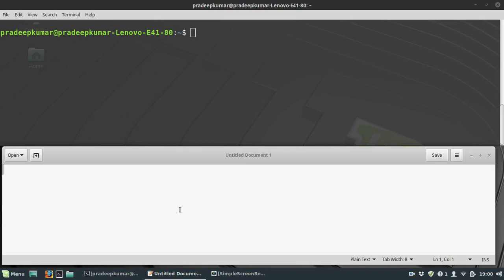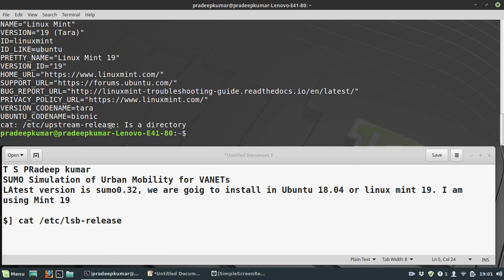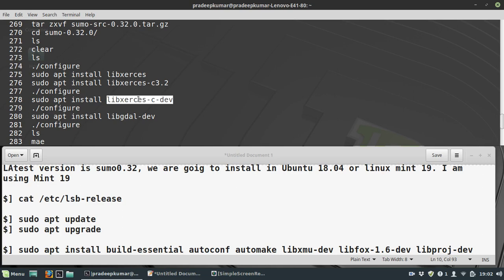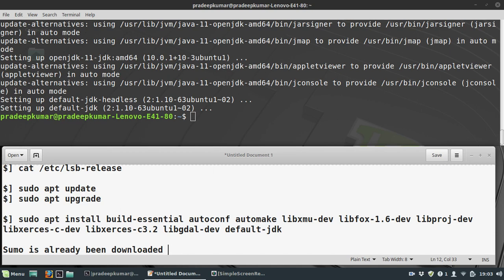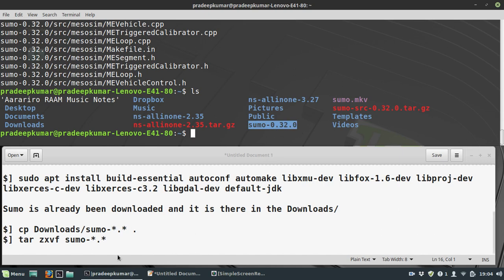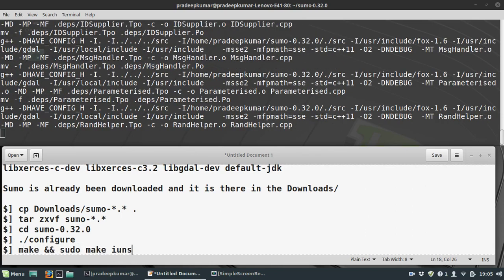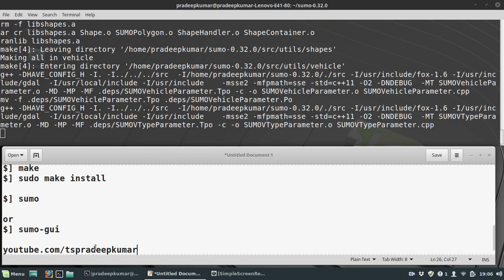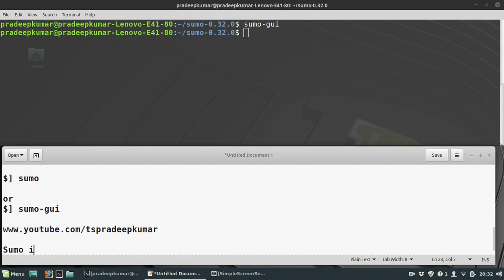How to Install SUMO 0.32 in Ubuntu 18.04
SUMO Simulation of Urban Mobility for VANETs
LAtest version is sumo0.32, we are goig to install in Ubuntu 18.04 or linux mint 19. I am using Mint 19

$] cat /etc/lsb-release

$] sudo apt install build-essential autoconf automake libxmu-dev libfox-1.6-dev libproj-dev libxerces-c-dev libxerces-c3.2 libgdal-dev default-jdk

Sumo is already been downloaded and it is there in the Downloads/

$] cp Downloads/sumo-*.* .
$] tar zxvf sumo-*.*
$] cd sumo-0.32.0
$] ./configure
$] make

$] sumo

or
$] sumo-gui